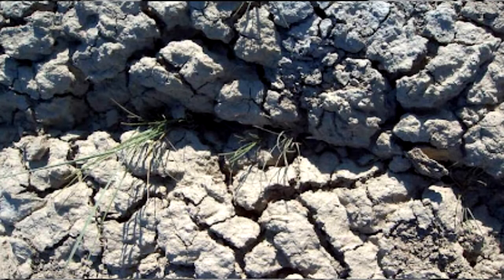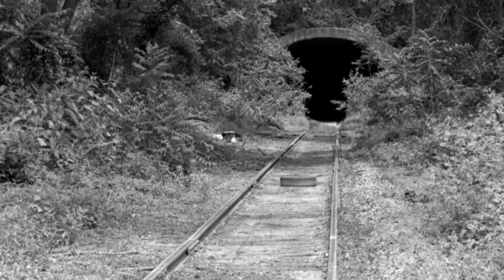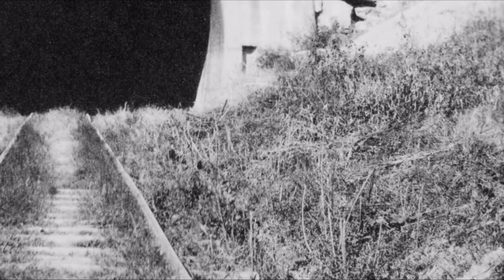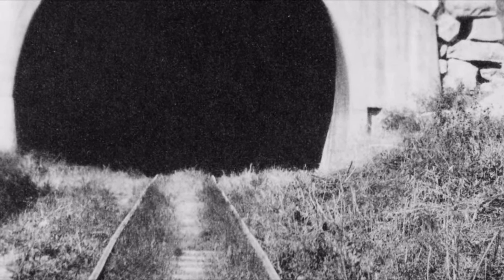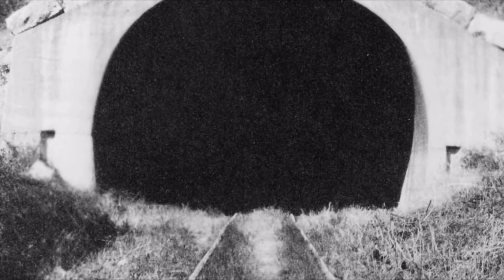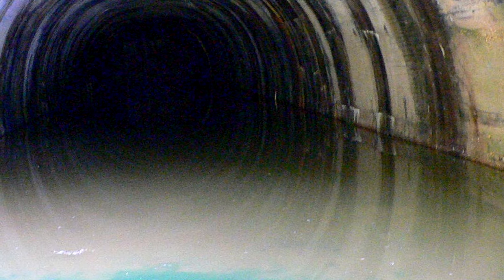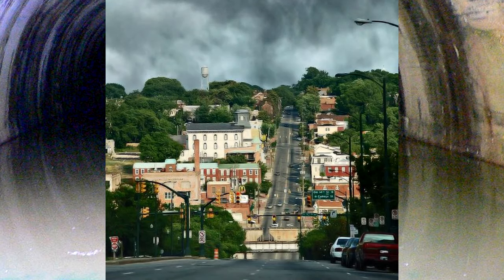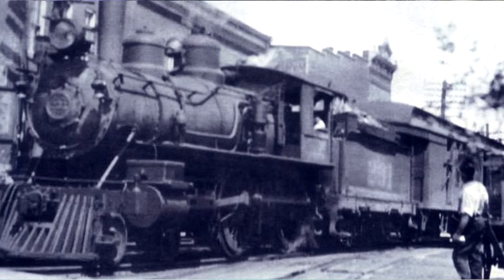The Tunnel of Death and the Engine Within 🚂 The Church Hill Tunnel 🚂 History in the Dark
In the early 1900's, a tunnel undergoing maintenance collapsed trapping four men, along with C&O #231, an American-style steam locomotive, inside for nearly 100 years.